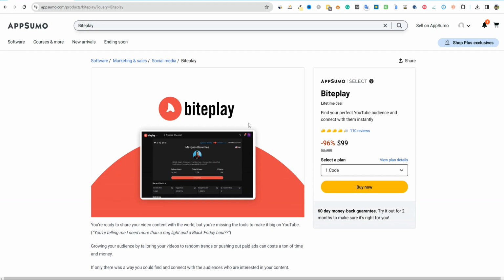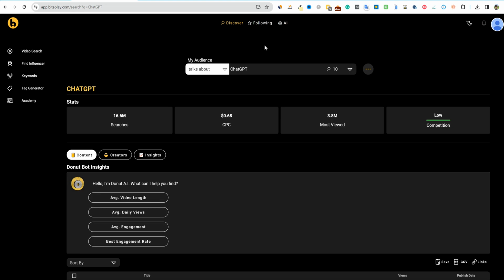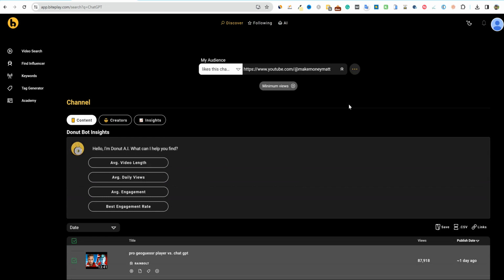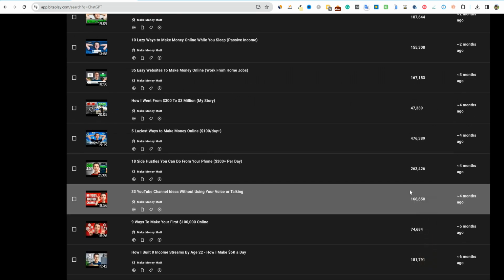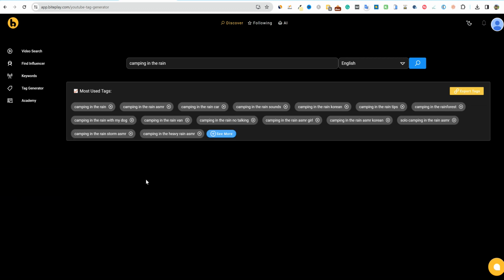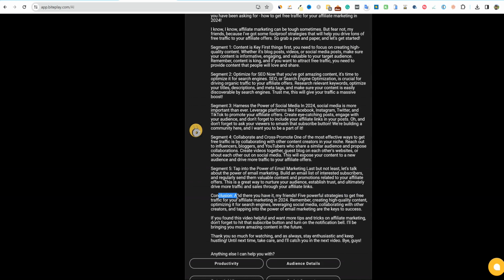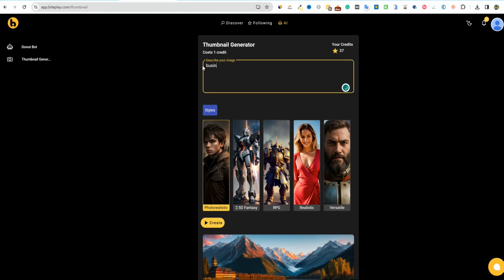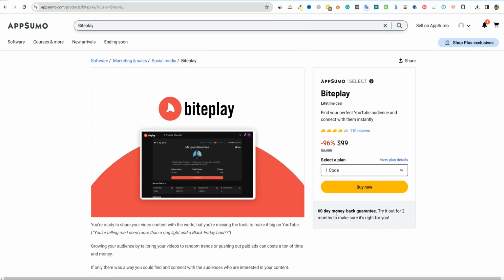😱 Biteplay Review: The VidIQ Alternative That's Taking Over?